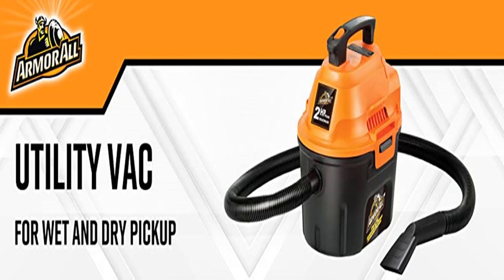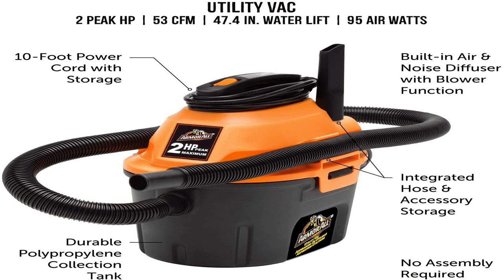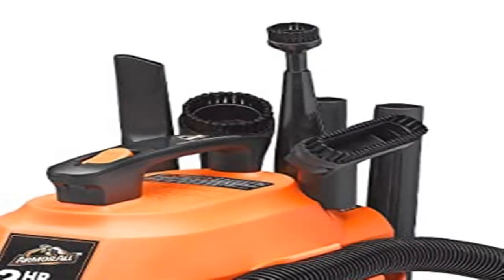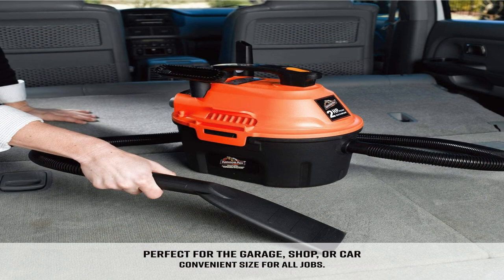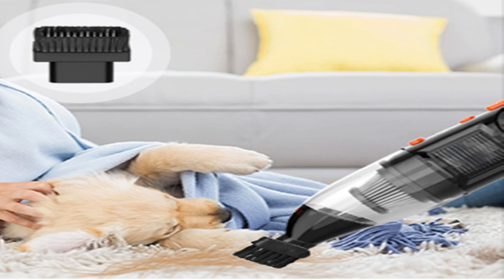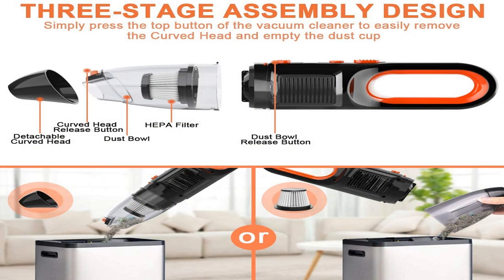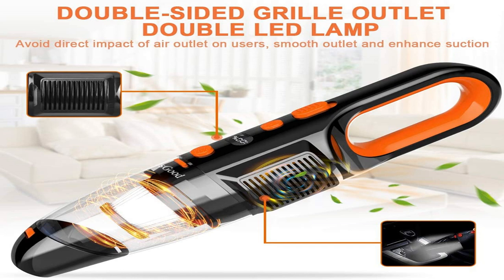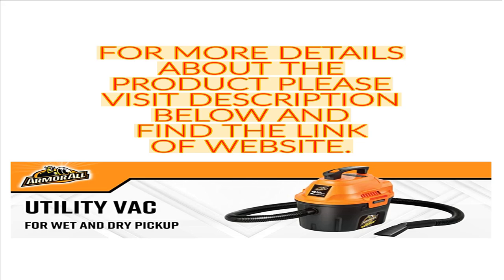best cordless vacuum cleaner 2021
THIS VIDEO WILL SHOW YOU THE EXPERTS CHOICE OF BEST AND COMPACT CORDLESS CAR VACUUM CLEANSERS AVAILABLE IN MARKET WITH BEST PRICES LINKED BELOW.
1)  Armor All, AA255 , 2.5 Gallon 2 Peak HP Wet/Dry Utility Shop Vacuum.
2) ZesGood Handheld Vacuum Cordless, Dustbuster 7000PA Powerful Suction with Rechargeable Hand Held Vacuum Cleaner 120W Cyclonic Motor, for Home and Car Cleaning

LINKS FOR BUYING

PRODUCT DESCRIPTION
VACUUM # 1
Armor All, AA255 , 2.5 Gallon 2 Peak HP Wet/Dry Utility Shop Vacuum
Color:Orange
Brand Armor All

This Armor All Utility Vac is specifically designed to clean the interior of your car. It handles both wet and dry pickup, includes all accessories needed for complete interior cleaning and easily converts to a blower to dry motorcycles, car grills and wheels. It also has an automatic shut off to prevent overflow and a built in air and noise diffuser for efficient and quiet operation.

ArmorAll's Utility Wet/Dry Vacs have the ability to clean up both solids and liquids, offering seemingly unlimited uses. The 2.5 gallon polypropylene tank is small enough to carry around, but large enough for most jobs. A 2 horsepower motor provides ample suction power, as well as an easy conversion to a blower function. Auto shut-off detects fill limit and prevents overflow. Top handle and onboard accessory storage make for easy carrying. Built-in air and noise diffuser minimizes volume. Other great features include a 10-foot cord with wrap, 6-foot, 1.25-inch hose, reusable cloth filter, reusable foam sleeve, 2-in-1 utility nozzle, crevice tool, deluxe car nozzle, blower nozzle, and detail brush. No assembly required.

Note: The hose is inside the canister portion (inside the units tank) of the vacuum.

Product information
Color:Orange
Technical Details
Manufacturer Cleva North America
Part Number AA255
Item model number AA255
Is Discontinued By Manufacturer No
Color Orange
Style 2.5 Gal Vac
Material Plastic

Horsepower 2
Certification Certified frustration-free
Special Features Auto shut-off
Usage Shop, Garage, Car
Included Components 6 Ft. x 1-1/4 Inch Hose, Reusable Cloth Filter, Foam Wet Filter, 2-in-1 Utility Nozzle with Brush, Crevice Tool, Deluxe Car Nozzle, Blower Nozzle with Adaptor, and Detail Brush
Warranty Description 2 years.

VACUUM #2=
SPECIFICATIONS:
Volt: 13V
Capacity: 550ML
Noise Level: =75db
Suction Power: =6000PA
Product Weight: 1.5 lb
Product Size: 15*4*3.5 in
Charging Time: 2-3 hours
Battery Life: 25 minutes
Battery Cycle: 1500 times

ZesGood Handheld Vacuum Cordless, Dustbuster 7000PA Powerful Suction with Rechargeable Hand Held Vacuum Cleaner 120W Cyclonic Motor, for Home and Car Cleaning

Brand: ZesGood
4.3 out of 5 stars    4,304 ratings
Price: $39.99 + $22.02 Shipping & Import Fees Deposit to Saudi Arabia Details
Color Black
Brand ZesGood